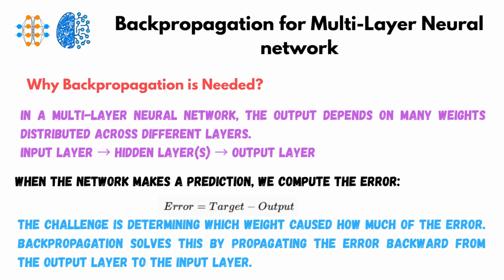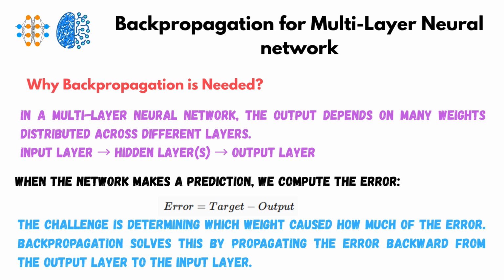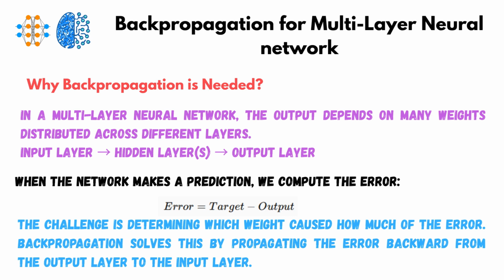Why Backpropagation is important | JNTUH|GATE 2026|UGC NET 2026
In this short lecture, we explore why Backpropagation is essential for training Multi-Layer Neural Networks (MLPs). In a deep neural network, the final prediction depends on numerous weights distributed across multiple hidden layers. When the network makes an incorrect prediction, determining which weights contributed to the error becomes a challenging task.

This video explains how Backpropagation solves this problem by propagating the error backward from the output layer to the input layer and computing the contribution of each weight to the overall error. By updating weights based on their contribution, the network gradually learns and improves its predictions over time.

This concept forms the foundation of modern Deep Learning, Artificial Intelligence, and Machine Learning systems.

⏱️ Chapters (Duration: ~1 Minute)

00:00 – 00:15
Introduction: Why Do We Need Backpropagation?

00:15 – 00:35
Error Calculation in Neural Networks

00:35 – 00:50
The Challenge of Identifying Responsible Weights

00:50 – 01:05
How Backpropagation Solves the Problem

🎯 Topics Covered

✔ Multi-Layer Neural Networks (MLPs)
✔ Error Computation
✔ Weight Contribution Analysis
✔ Backward Propagation of Errors
✔ Learning in Neural Networks
✔ Weight Updates and Optimization

📘 This lecture builds the intuition behind backpropagation before moving on to the mathematical derivation using gradients and the chain rule.